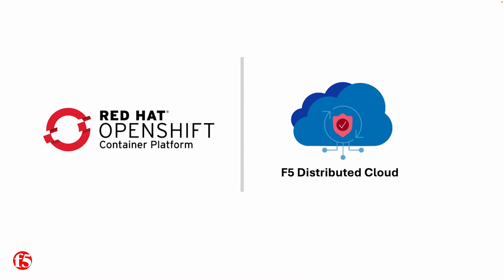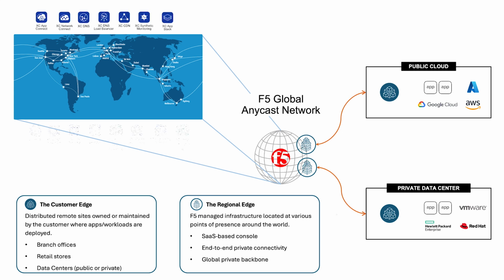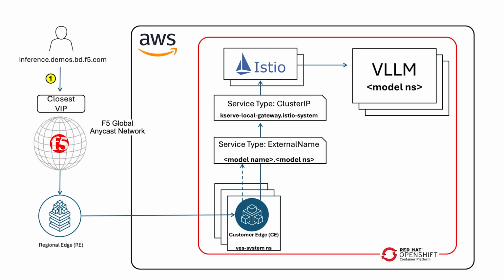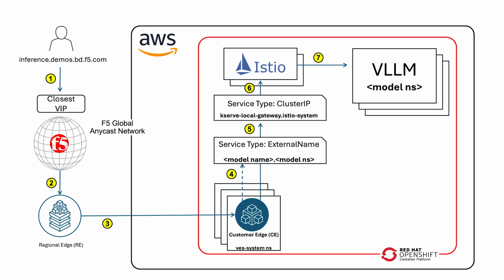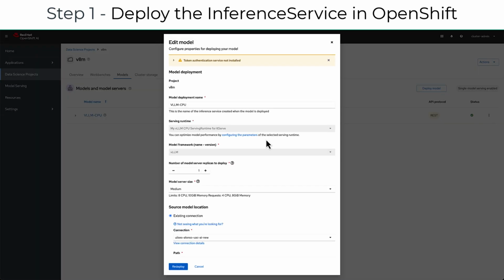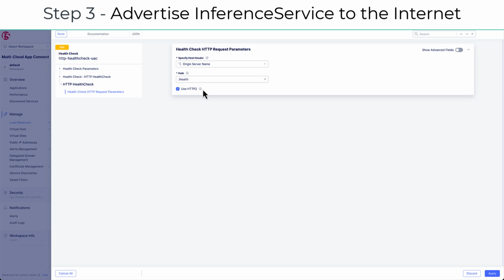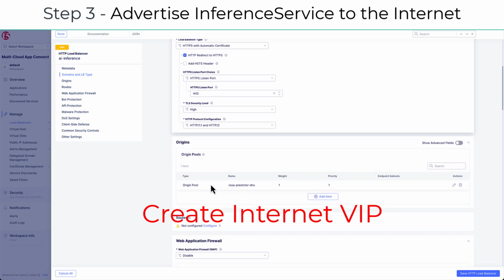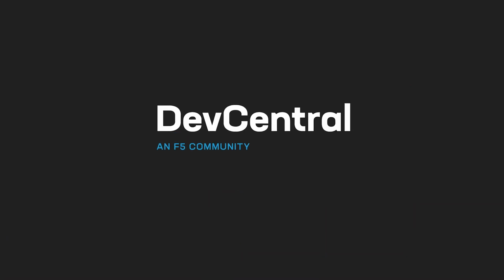Advertise OpenShift AI inference servers from F5 Distributed Cloud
This video demonstrates how to advertise AI inference models using OpenShift AI and F5 Distributed Cloud. It covers the process of deploying these models in public or private cloud environments and discusses strategies for effective advertisement to the internet. Viewers will gain insights into the integration of OpenShift AI with distributed cloud solutions for enhanced AI model accessibility.